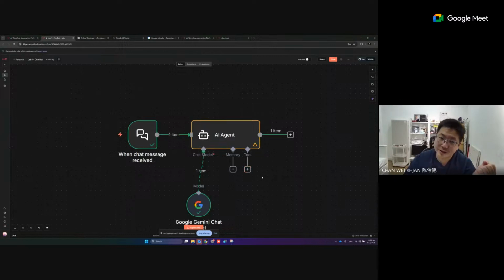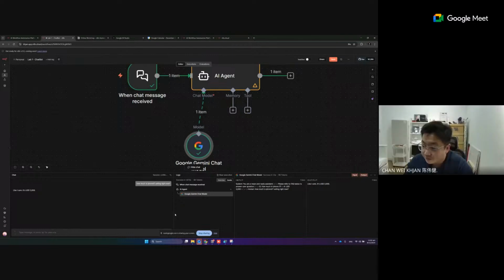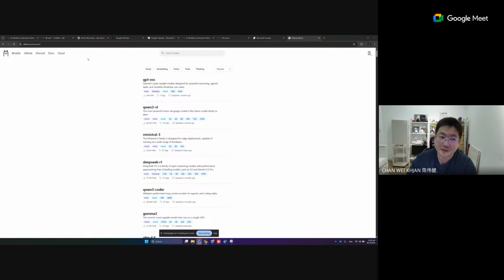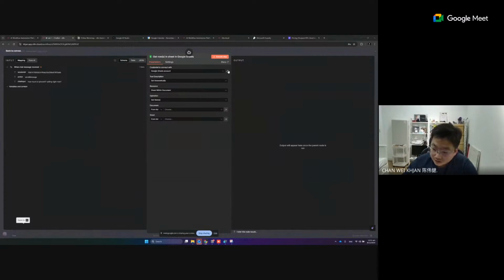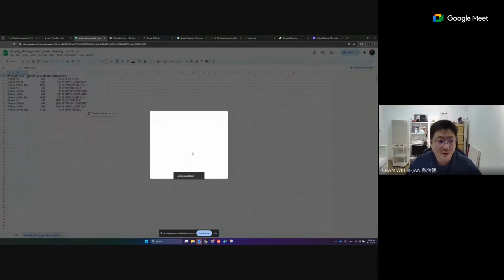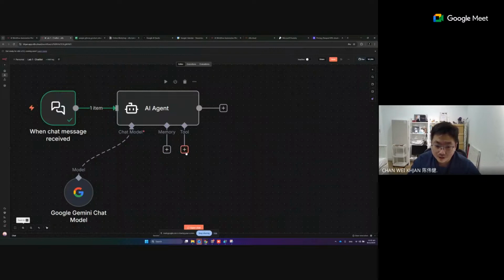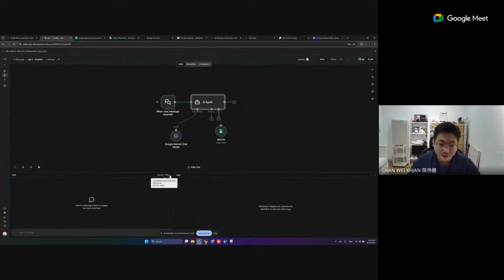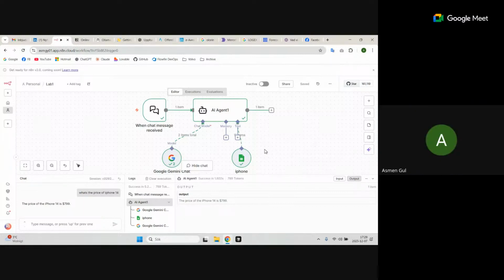Connect Google Sheets to n8n AI Agent: The Complete "Tools" Tutorial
00:00 - Intro: Using "Expression Mode" for System Prompts
00:43 - Q&A: Can we use PDFs/Docs instead of typing text?
02:09 - Theory: Context vs. RAG vs. Fine-Tuning (What's the difference?)
11:36 - Adding the "Google Sheets" Tool to the AI Agent
12:43 - Setting up Google Credentials (One-click Sign-in)
16:00 - Critical Step: Manually configuring the "Tool Description"
20:35 - Connecting the Sheet via URL
23:56 - Executing the Tool Node (Testing the connection)
25:41 - Updating the System Prompt to reference the Tool
27:45 - Live Test: Asking the AI to summarize iPhone stock
30:06 - Troubleshooting: What to do if the AI can't find the price

Description
In this section, we move beyond simple text responses and give our AI Agent access to real-time data .

I explain the difference between RAG (Retrieval Augmented Generation), Fine-Tuning, and Tool Calling. Then, we walk through the step-by-step process of connecting a Google Sheet to the AI Agent so it can look up specific data (like iPhone stock and prices) dynamically.

Key concepts covered:

Tools: How to connect external apps (Google Sheets) to the AI Agent node.

Tool Descriptions: The secret to making the AI "understand" when to use the spreadsheet.

Troubleshooting: Why you must "Save" and "Refresh" if the AI isn't finding your data.